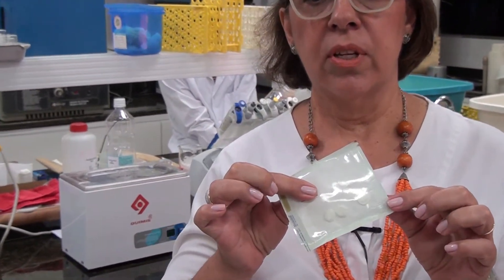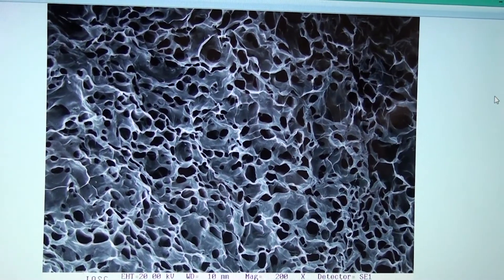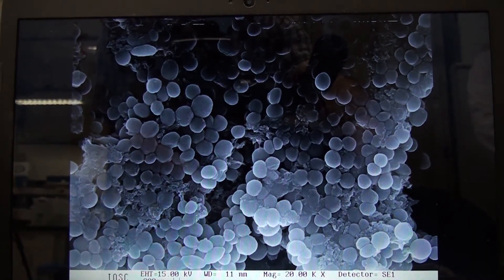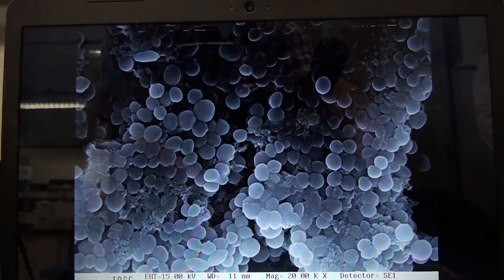Optics and Photonics Research Center :: CePOF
Centro de Pesquisa em Óptica e Fotônica (CePOF). O CePOF é um dos 17 Centros de Pesquisa, Inovação e Difusão (CEPIDs) apoiados pela Fundação de Amparo à Pesquisa do Estado de São Paulo (FAPESP).